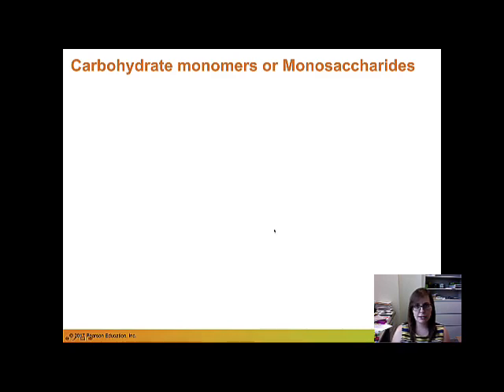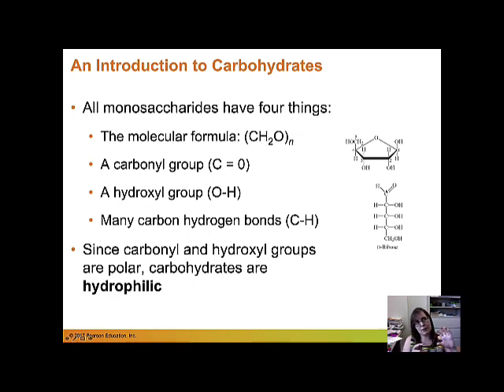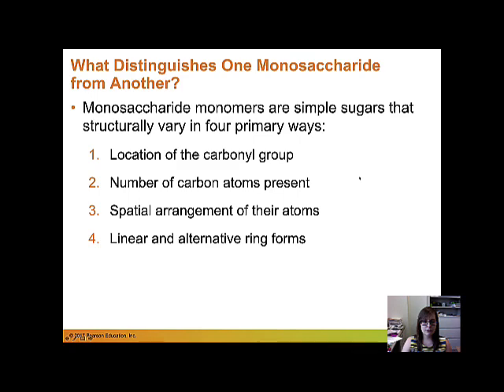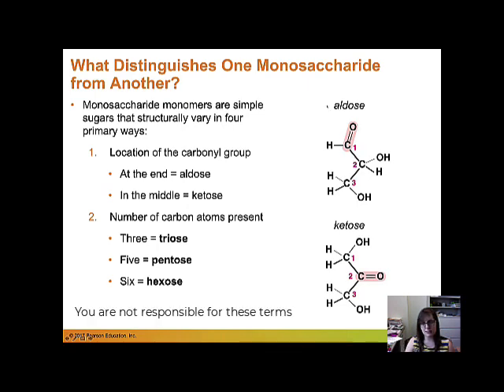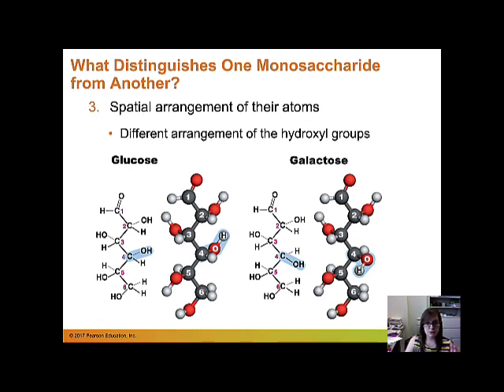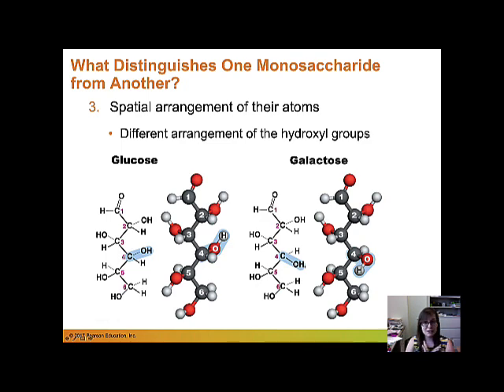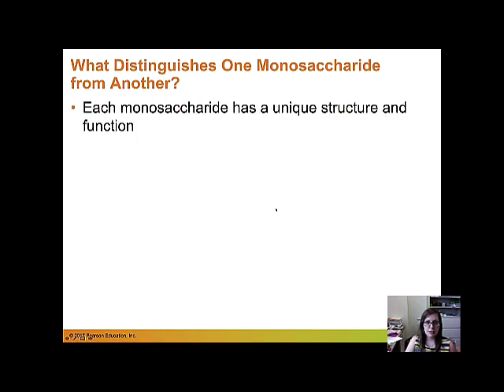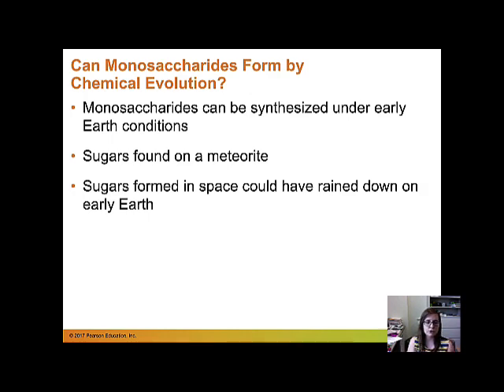Day 4 monosaccharides